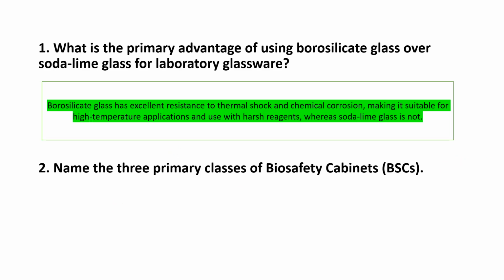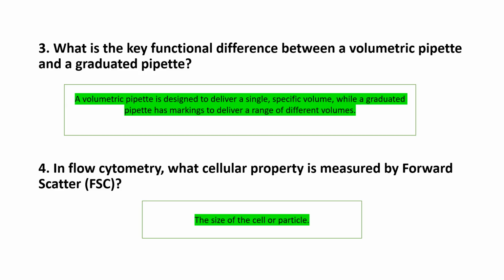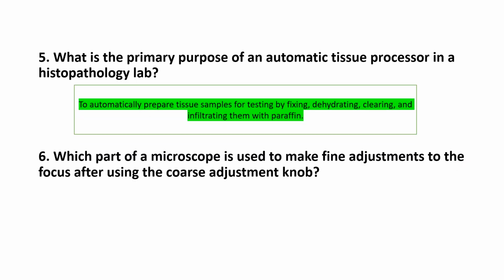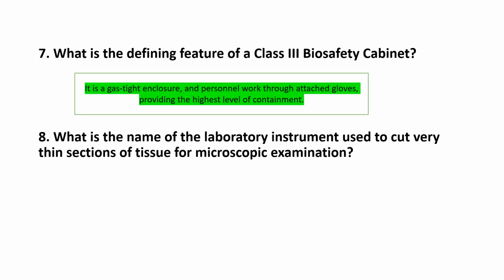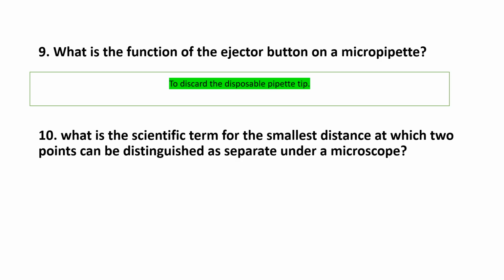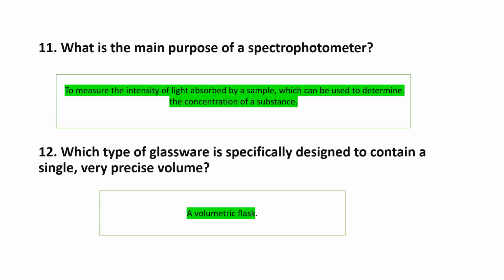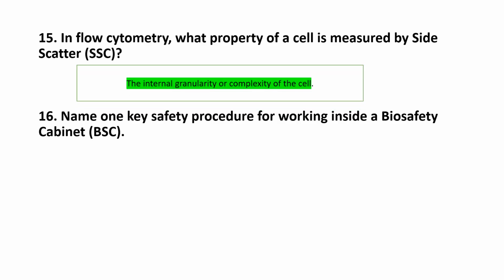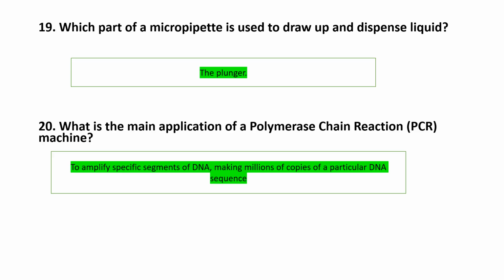Analytical techniques and laboratory methods tutorial 1B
This video is a review session tutorial 1B focusing on short answer questions for the topic of laboratory equipment and glassware, within the broader subject of Analytical Techniques.

The content is structured as a series of questions and answers designed to test and reinforce knowledge of specific items. It covers the names, functions, and appropriate uses of common laboratory glassware and essential equipment.